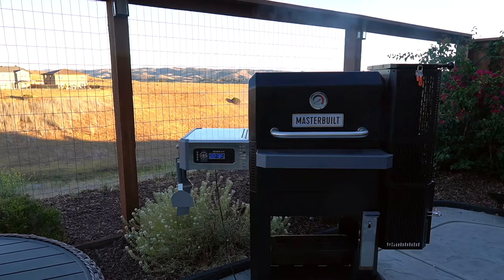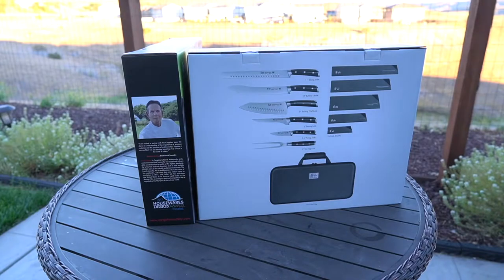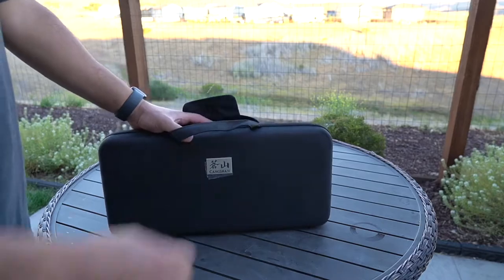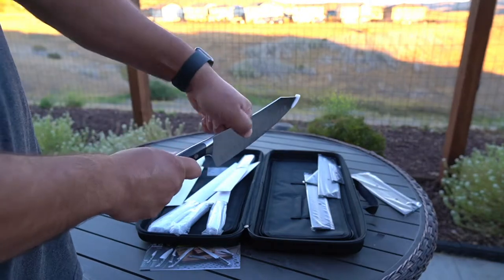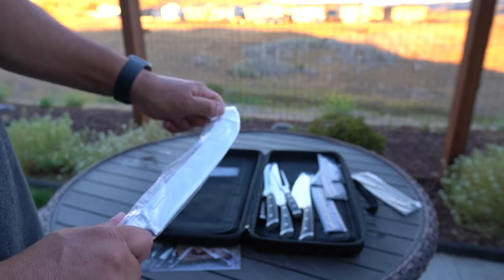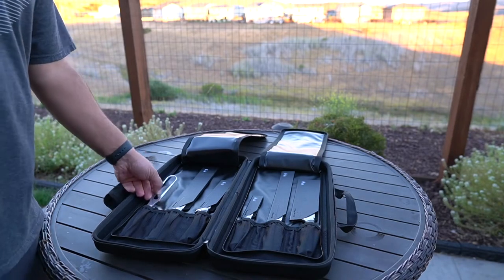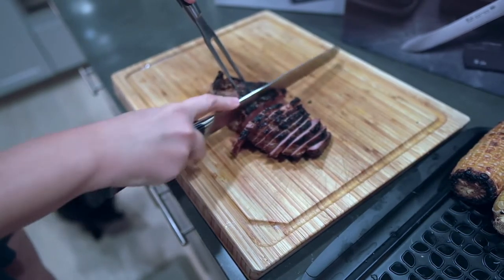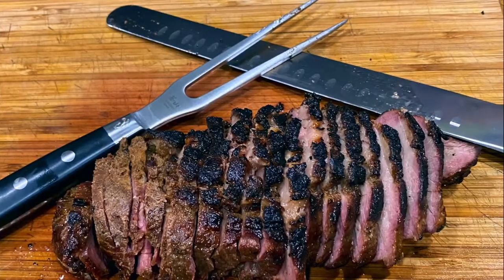The Best BBQ Knife Set! Cangshan 7-Piece review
Carving set on Amazon

The S Series is sleek and slim, perfectly contrasting boldly angled lines and smooth curves, a story of dynamic balance and sharp focus. This is a fresh update to standard, simple done exceptionally well, a tool a chef can trust. A modern knife whose exceptional qualities shine out, complimenting and elevating the skills of the chef. Each knife is securely stored in the cut resistant six slot knife case and comes with a knife sheath to protect the blade's edge.

Includes:
(1) Forged 11" Slicing Knife
(1) Forged 10" Butcher's Knife
(1) Forged 8" Rocking Chef's Knife
(1) Forged 6" Boning Knife
(1) Forged 6" Carving Fork
(1) Forged 3.5" Paring Knife
(1) Plastic Knife Sheaths
(1) Cut Resistant Knife Carrying Case